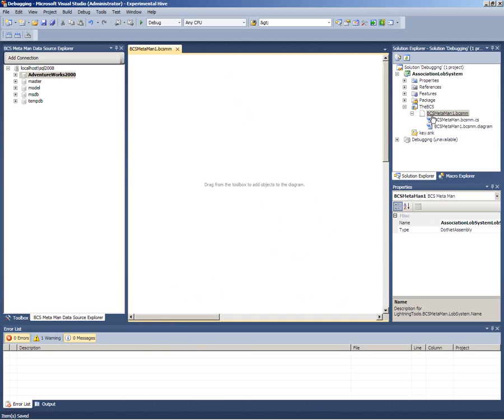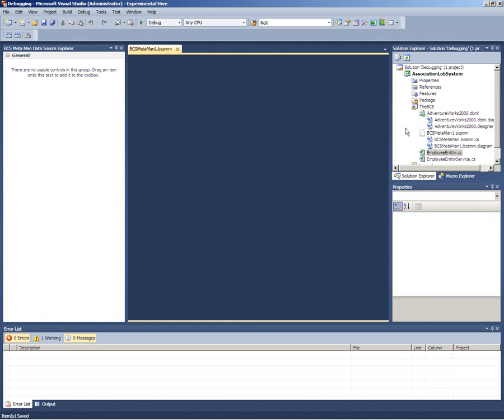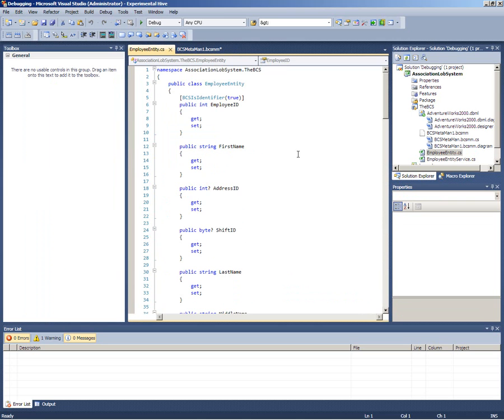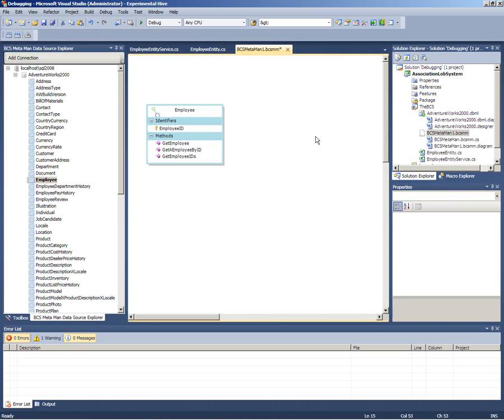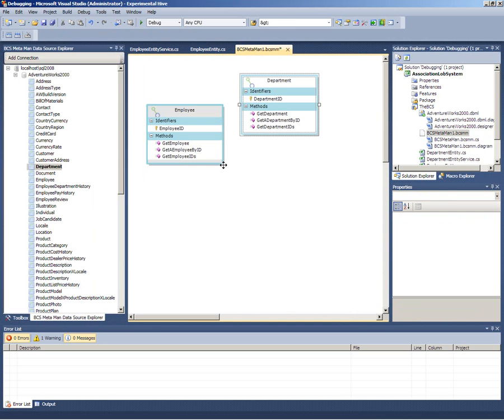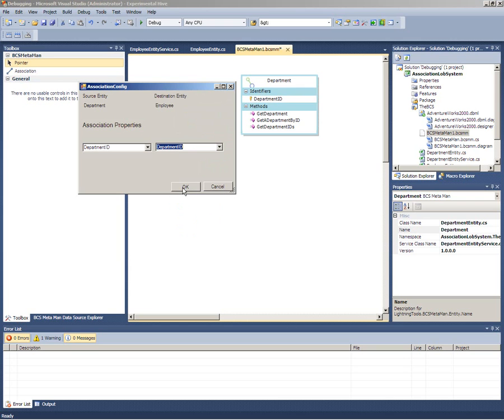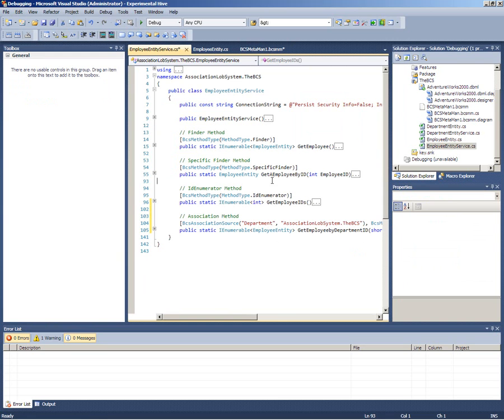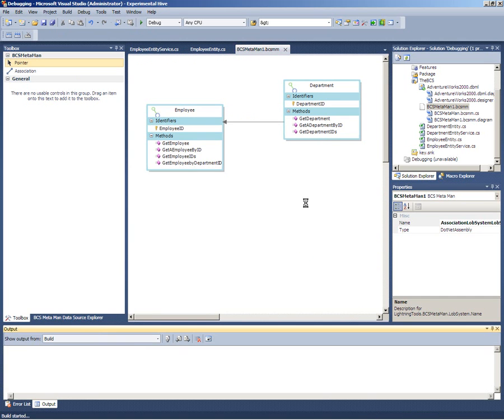BCS Meta Man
Business Connectivity Services for SharePoint 2010 up and running in minutes